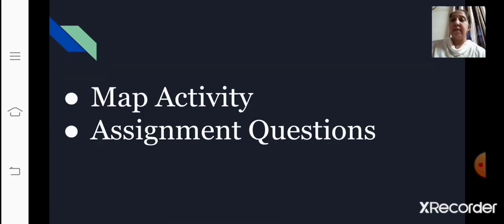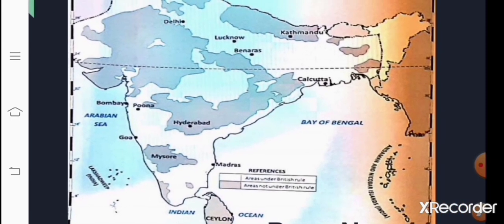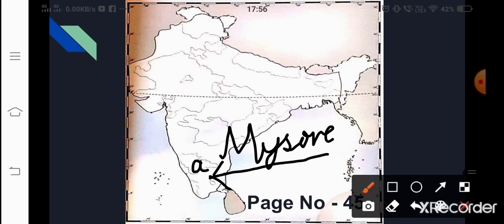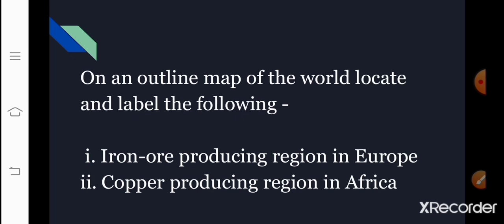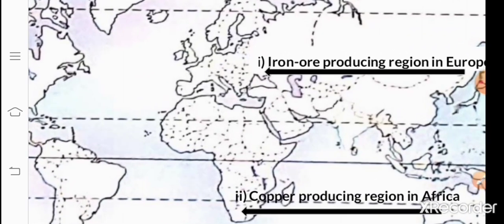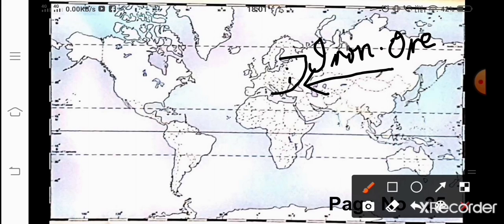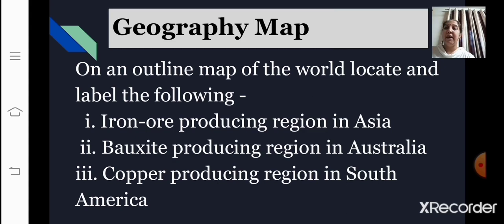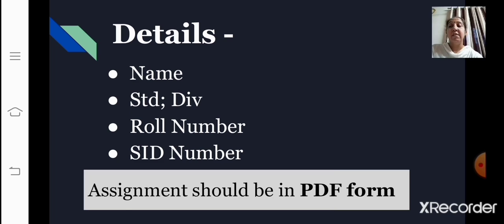Class_8_Social_Science_Assignment_12_August_2020.